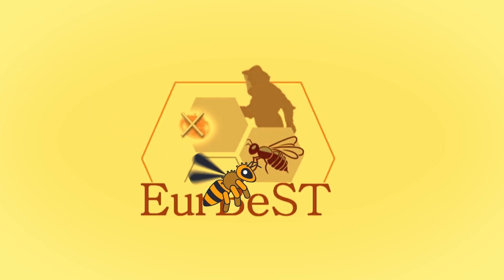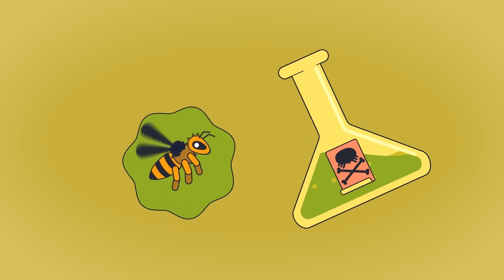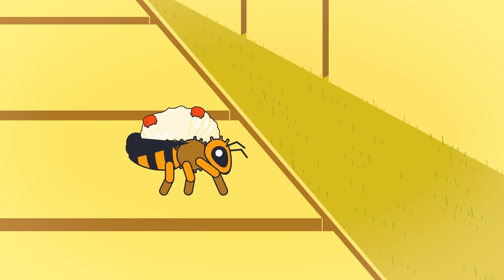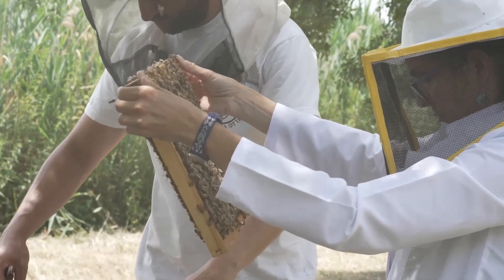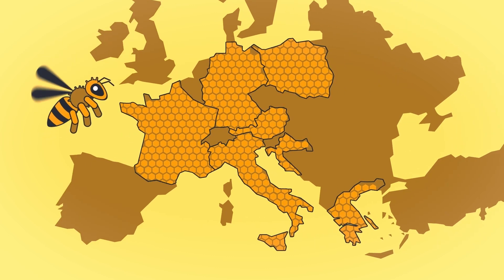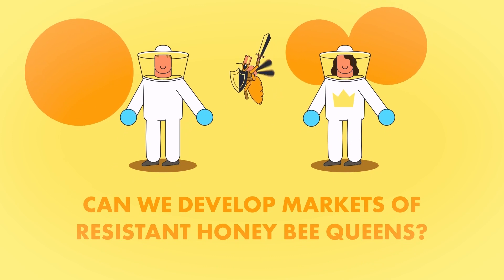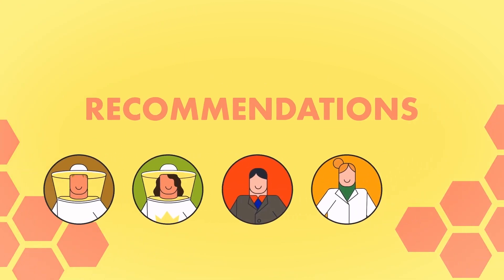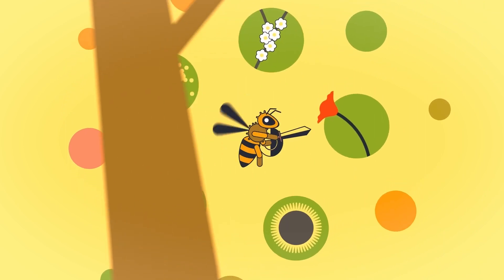EurBeST Studie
Seit Jahrzehnten bedroht die Varroa-Milbe die Honigbienenzucht. Die Resistenzzüchtung stellt einen Weg hin zu gesünderen Bienenvölkern dar. Doch die Methode ist langwierig und varroaresistente Königinnen sind teuer. EurBest, eine internationale Studie, an der 130 Imker und Imkerinnen sowie Fachleute aus 7 EU-Ländern teilgenommen haben, untersuchte Fragen rund um die Resistenzzüchtung/Selektion und zur Marktfähigkeit/Nachfrage resistenter Königinnen. Die Ergebnisse werden in diesem animierten Video zusammengefasst.